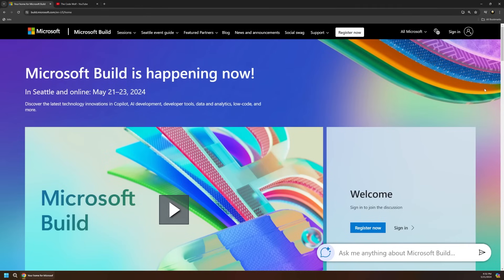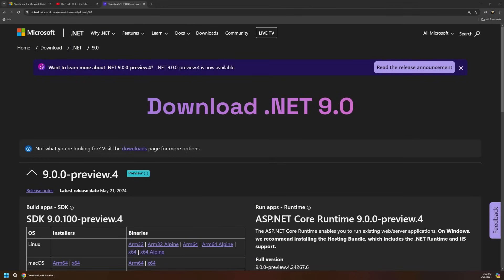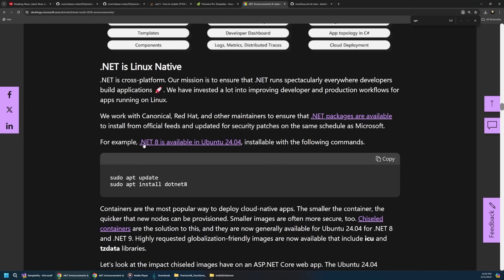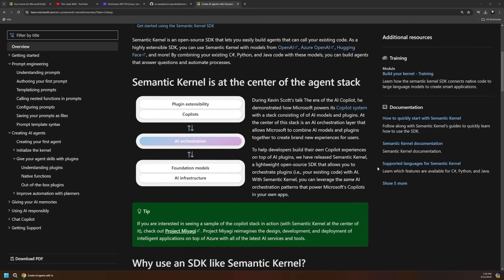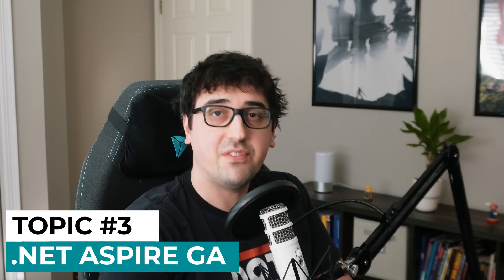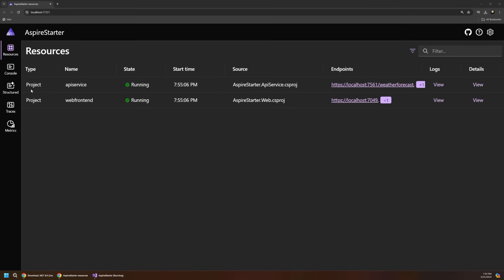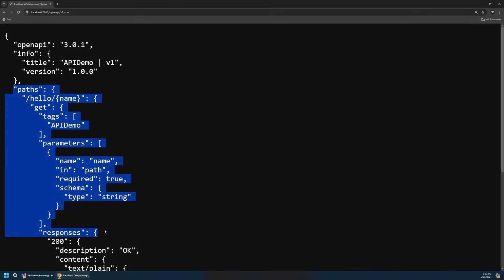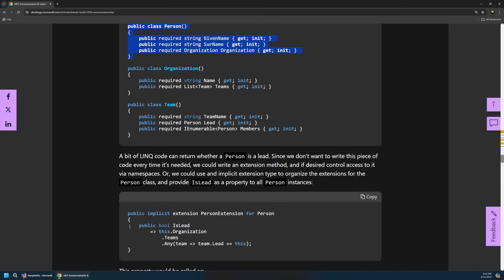Microsoft Build 2024 - .NET Recap in 6 minutes!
There's an overwhelming amount of information at Microsoft Build 2024 - everything from AI updates to the .NET Aspire release to new platform features. In this video, we'll quickly explore the key announcements you need to know about for .NET 8.0 and 9.0.  This is not a deep dive into any single feature, but rather an overview of everything you should be aware of to stay in the loop and dive into later.